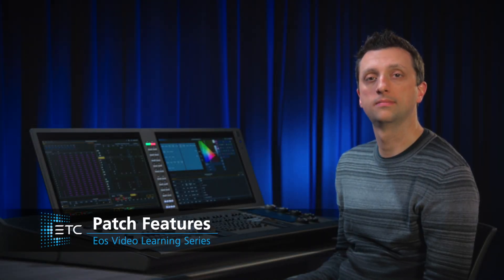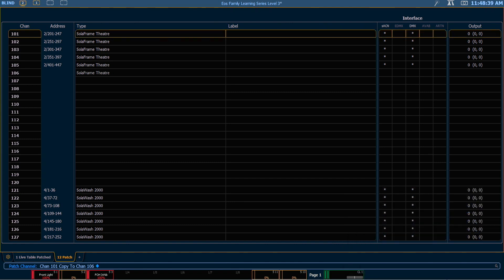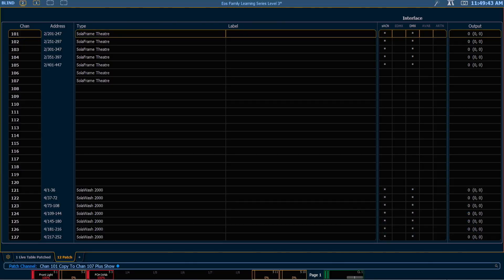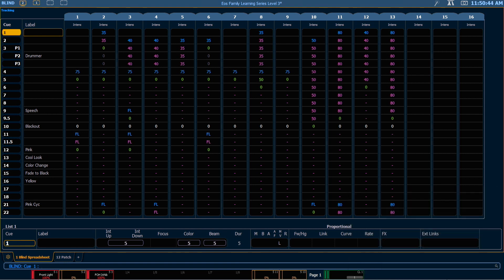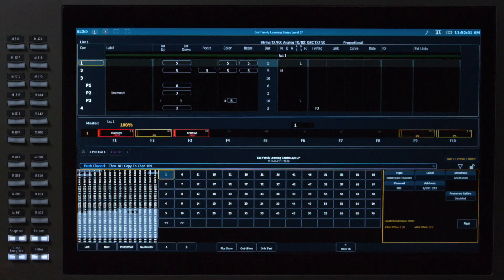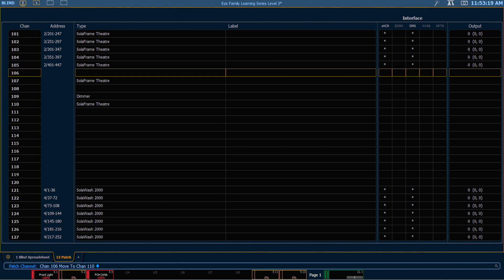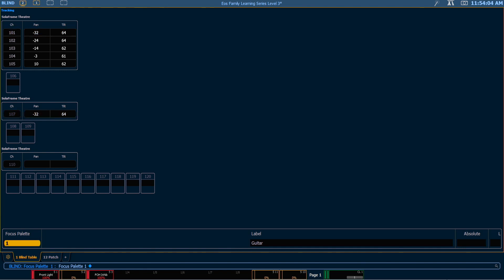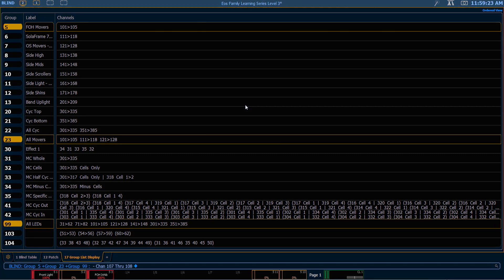Patch Features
In Patch, copying and moving channels is easy to do and can be modified to include just patch information or to include all show data for the selected channels.

For emergency/technical assistance contact ETC Technical Services @:
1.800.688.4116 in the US